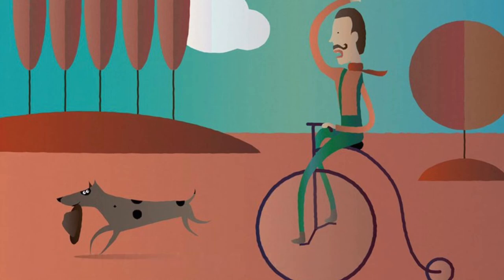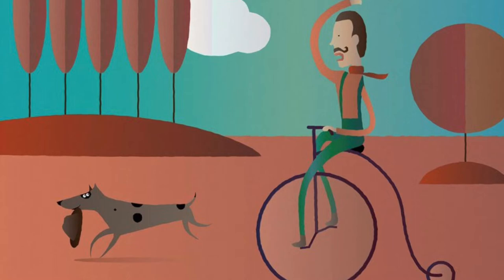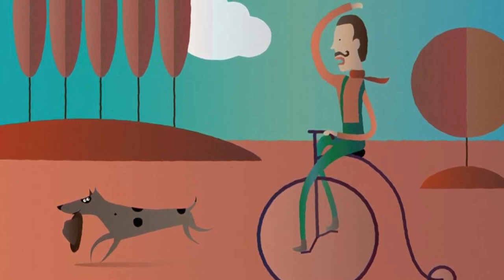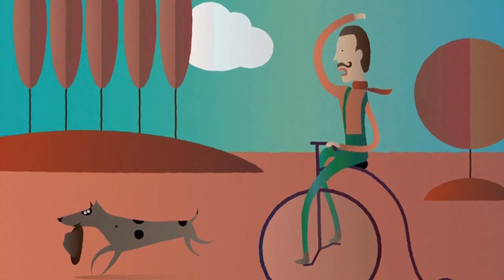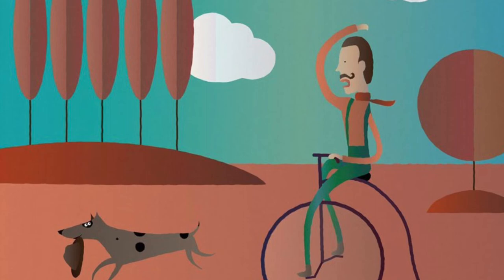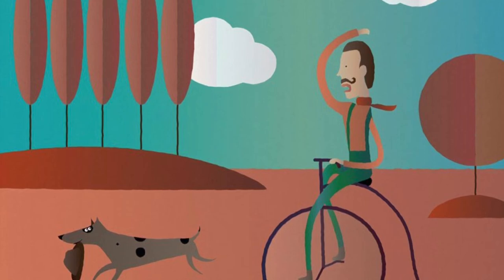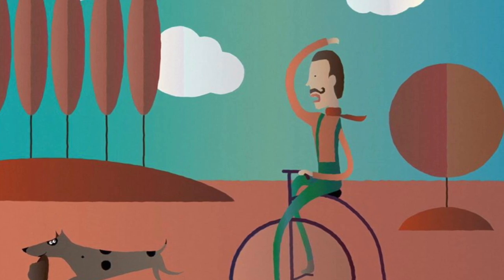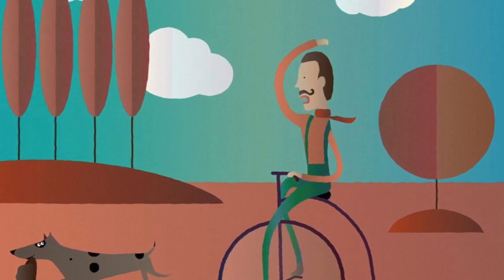Andrew recites: Mulga Bill’s Bicycle by A.B. ‘Banjo’ Paterson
Author:  A. B. ‘Banjo’ Paterson
Type:  Australian poem, Humorous Poem
Suitable:  10+

Andrew recites various prose, poetry, plays, and other significant writing from the wonderful world of literature.  Andrew resides in Queensland, Australia and is a Speech & Drama teacher.